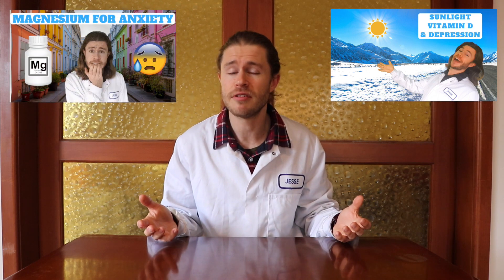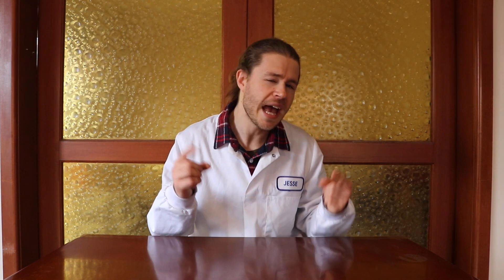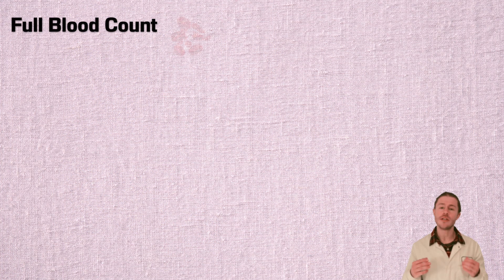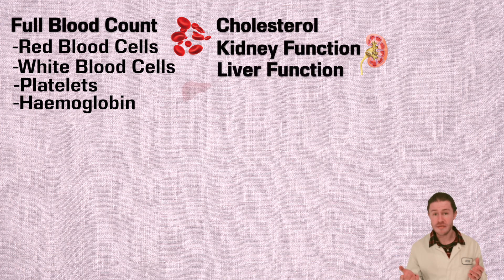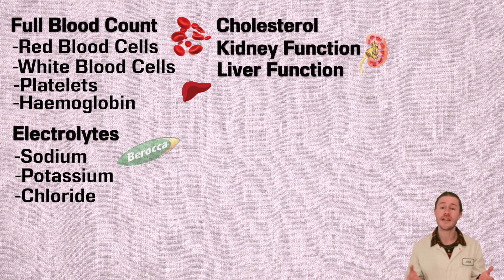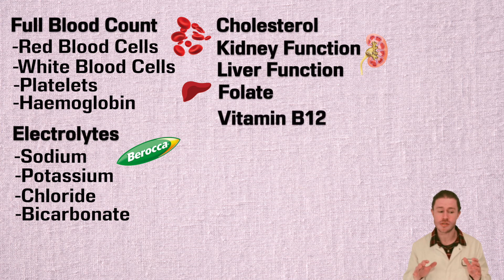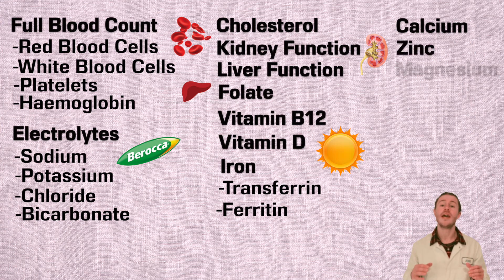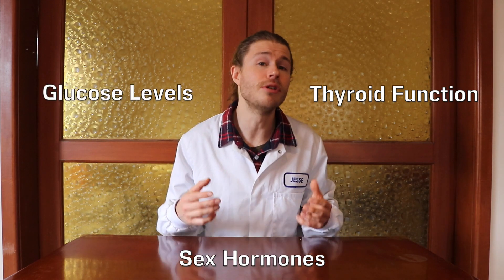Testing Your Vitamin Levels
Learn how to test your vitamin levels, mineral levels and hormone levels to check your brain health, heart health, gut health, liver function and kidney function. Check your nutrient levels today to find out if you have a nutrient deficiency, whether it is a vitamin deficiency, a mineral deficiency or even a hormone deficiency.

You can visit your doctor and ask for a blood test to learn more about your nutrition. You will discover how much vitamin D, Vitamin B 12, Folate, Iron, Magnesium, Zinc, Sodium, Calcium, electrolytes and cholesterol you have in your body to determine what you might be lacking in your diet, and what you could supplement to improve your overall health.

However the doctor does not always make this easy. Doctors are trained to treat symptoms, so if you don’t have any illness or symptoms to report, a doctor might not think a blood test is necessary for you. Therefore I have written a script that you can use to convince your doctor to offer you a comprehensive blood test that will teach you a lot about your overall health.

Because you deserve to know what is happening inside your body and what you can do to improve your overall health. However, if you don’t want to visit a doctor, there are also a range of tests that you can take from the comfort of your own home. There is a great company called “My Lab Box” which offers a variety of test kits which you can use to test your nutrition without drawing blood or leaving your home

00:00 Vitamin Test Intro
00:35 My Recommendations
01:11 How to get Tested
01:26 Talking to your Doctor
02:30 Exactly what to ask for
03:28 Blood Test Results
03:47 Home Test Kits
04:28 Testing Conclusion
04:46 Vitamin Test Outro